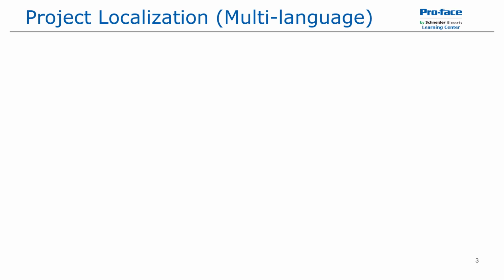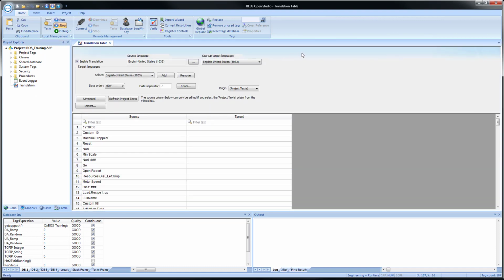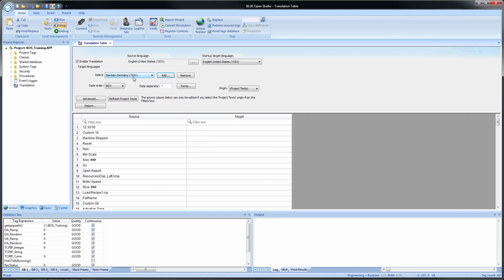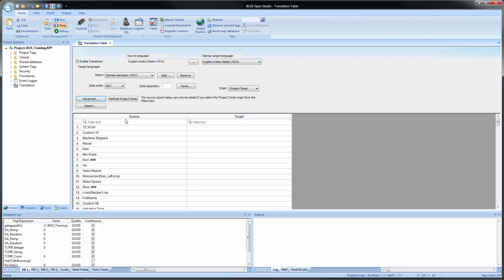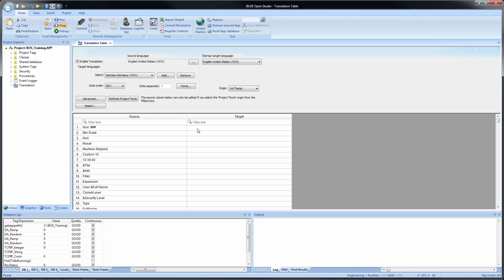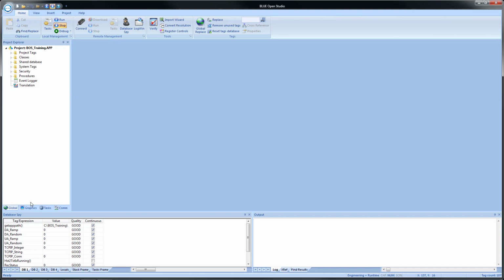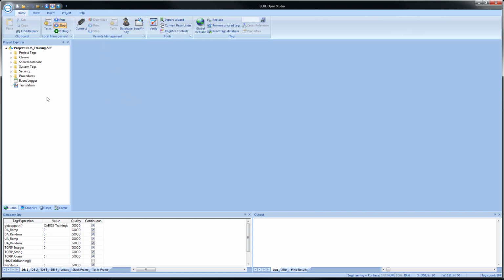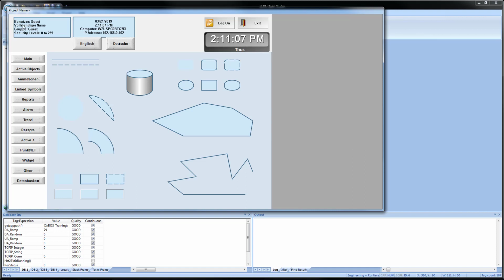BLUE Open Studio Tutorial #28: Project Localization (Multi-Language)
Chapter 1  - Multi-Language Feature Explanation      00:26
Chapter 2  - Multi-Language Configuration       01:30
Chapter 3  - Multi-Language Use During Runtime Configuration  07:10
Chapter 4  - Multi-Language Access During Runtime Demonstration  09:33

BOS Tutorial - Project Localization (Multi-Language) Applications:
Starting Application -